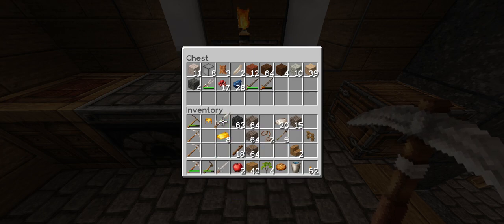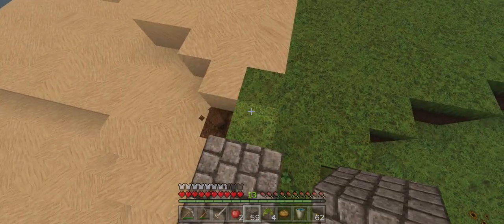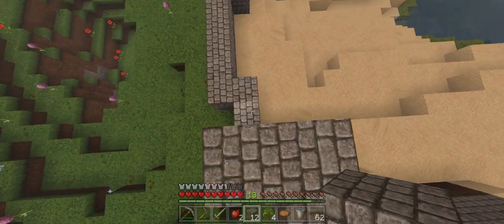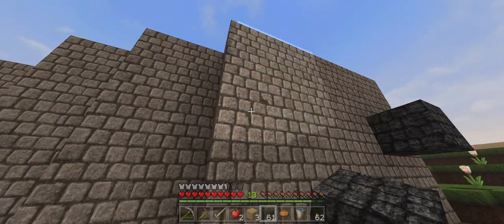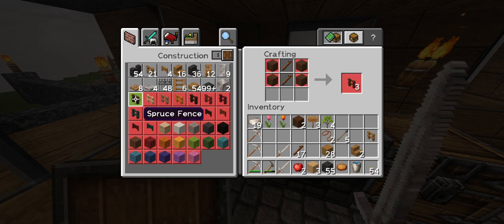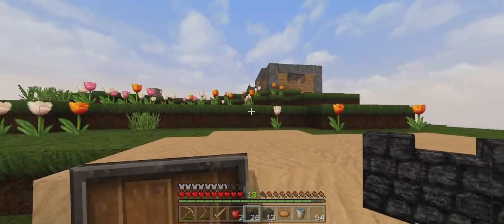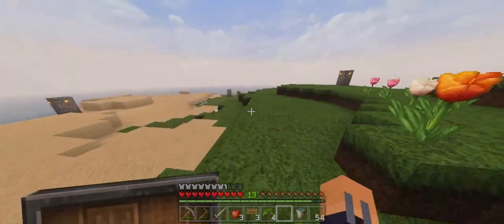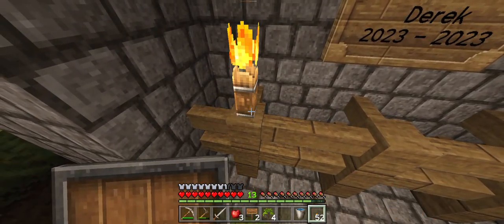Z's Minecraft Survival island Part 13 - Building the wall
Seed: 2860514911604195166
(Minecraft 1.19)